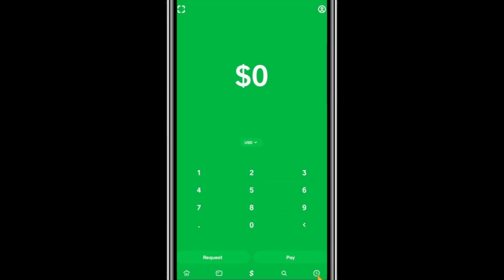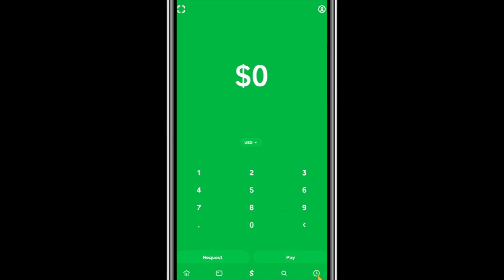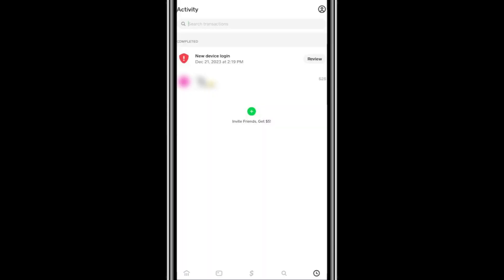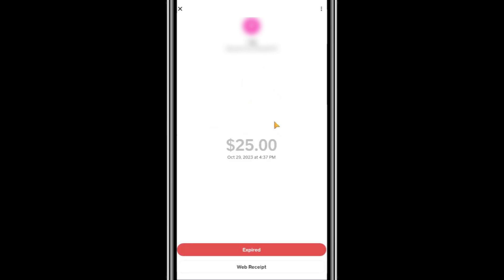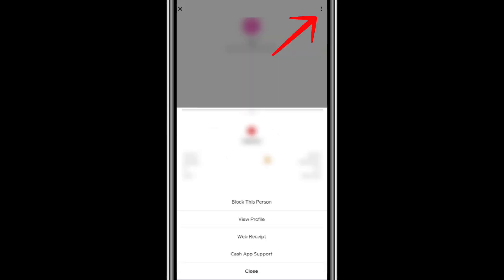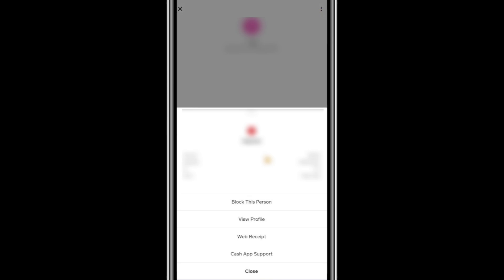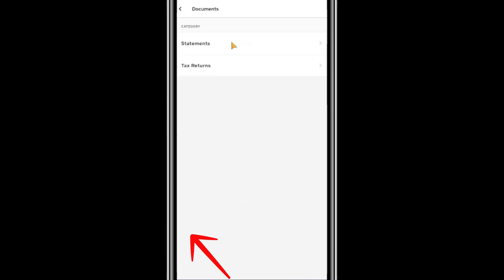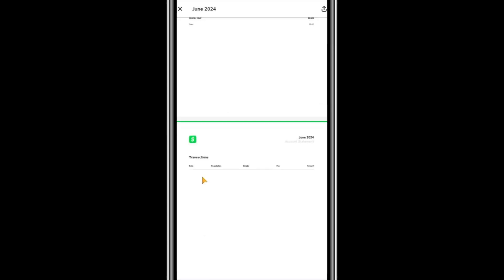How to Find Transaction ID on Cash App (2026)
Learn how to easily find your transaction ID on Cash App with this simple guide. Discover how to access detailed payment history, locate transaction IDs for refunds or disputes, and keep track of your Cash App activity.